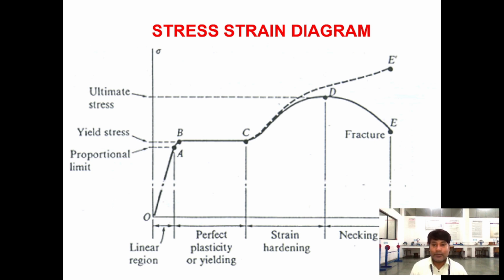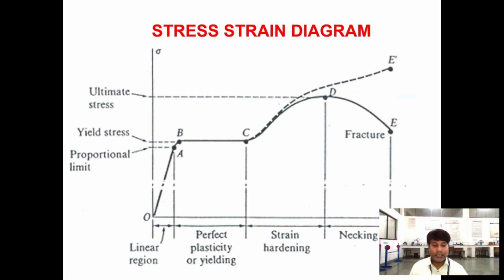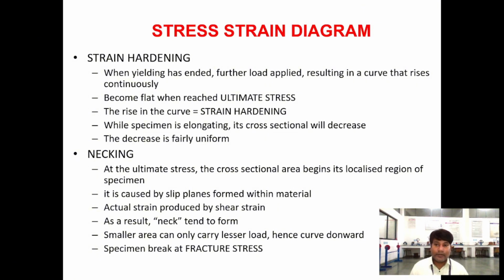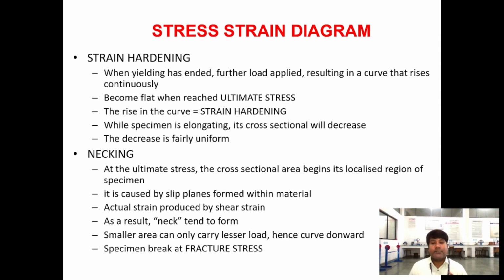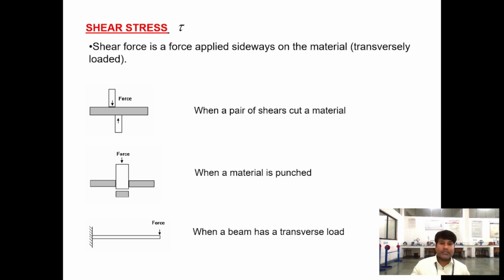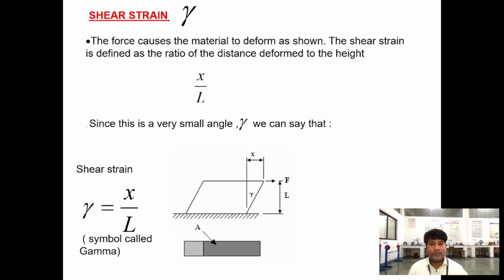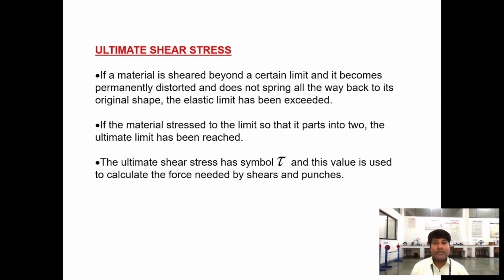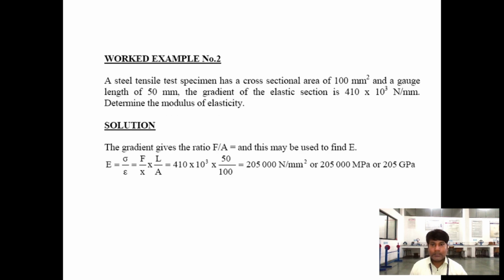Stress & stress Diagram of Mild Steel